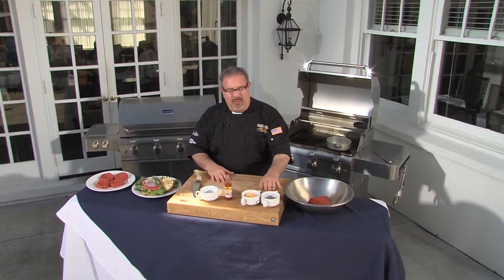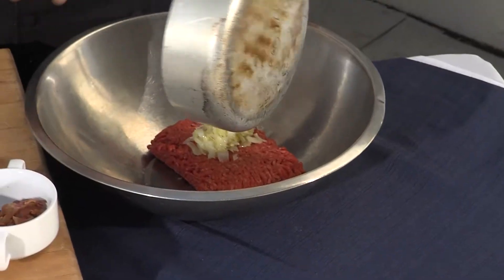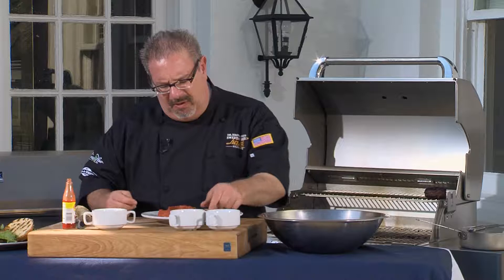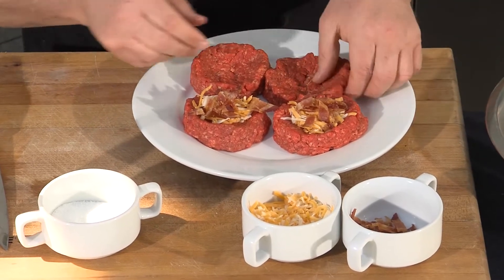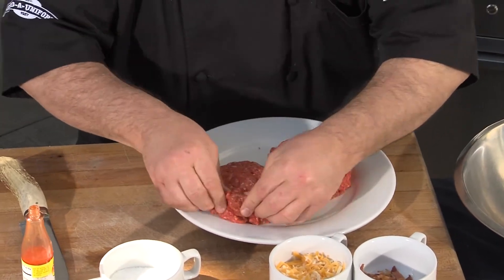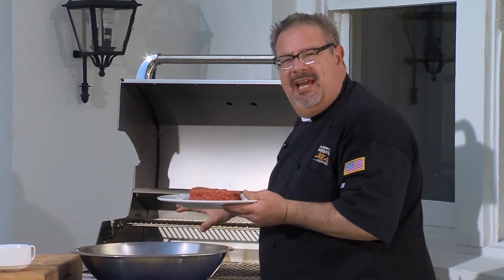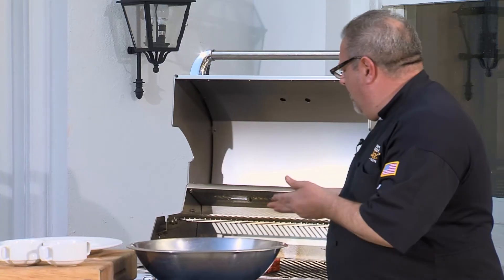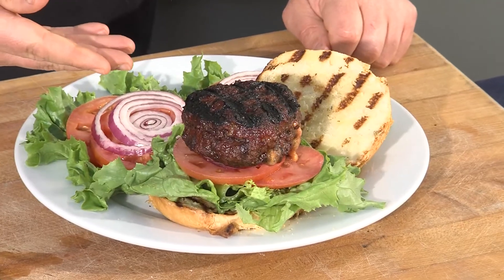Bacon Cheese Stuffed Burgers Recipe - My favorite Infrared Grill Recipe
I had to post this recipe for you all.  Since we shot this video I have made this recipe 3 times.  My kids say "it's the best burger in the world."  I have two theories:  A) they don't get out much B) The Saber Grill REALLY is a Better Barbecue!!!

Try it with ham & blue cheese, too!  We used swiss by itself one time and it was just scrumptious!

I have to say the Saber Grill adds flavor that I've never gotten out of a grill before and i really believe it's because of the cooking system that vaporizes the fats as they drip off the food.  I wish i could invite you all over for a taste off the Saber, but i'll have just tell you to go out and get one.